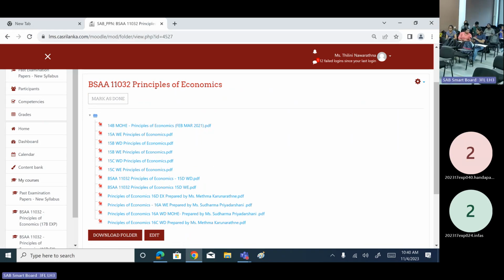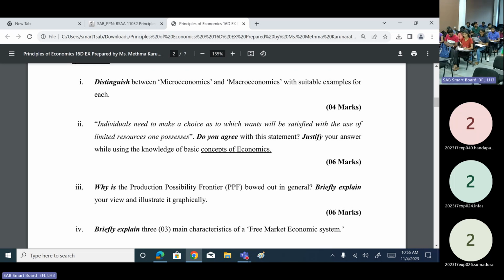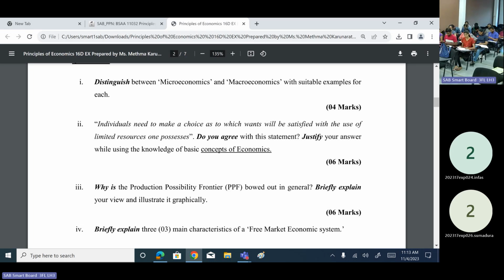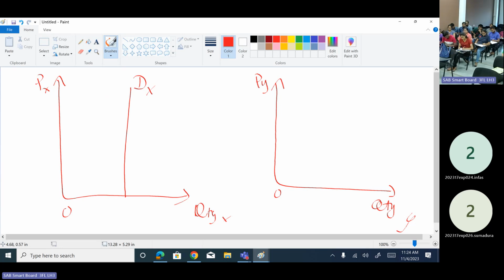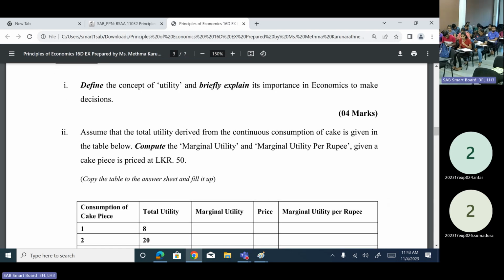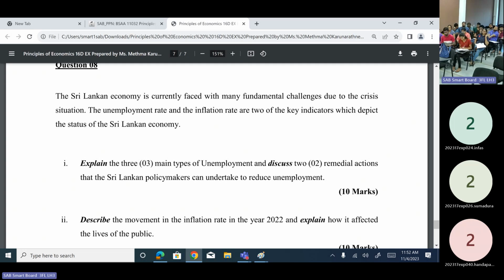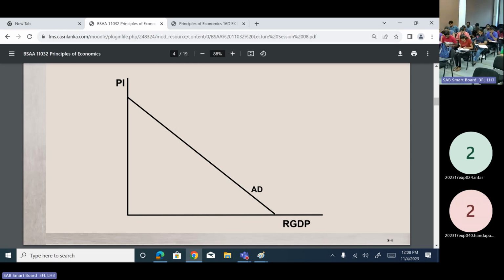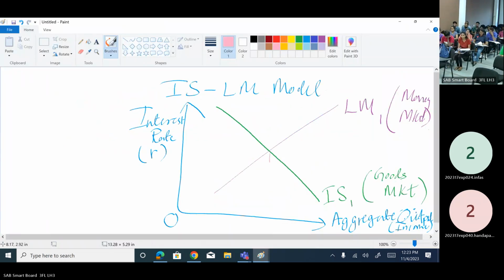BSAA 11032 Principles of Economics-17B EXP-2023.11.04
411 Colombo - Galle Main Rd, Colombo 00400
Tel - 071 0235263 (WhatsApp/ Voice)